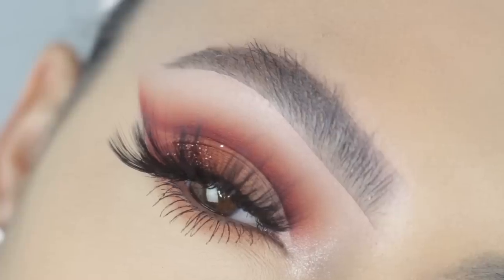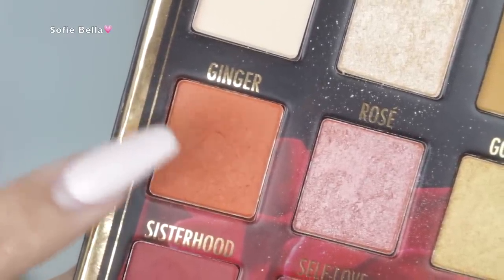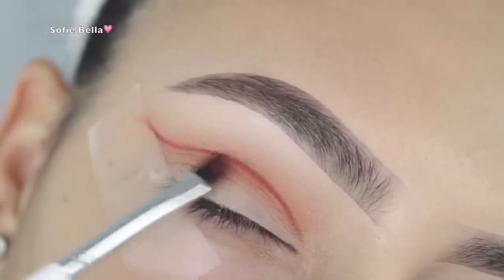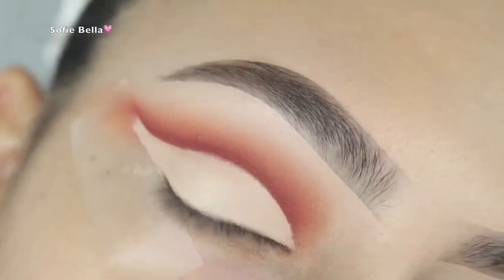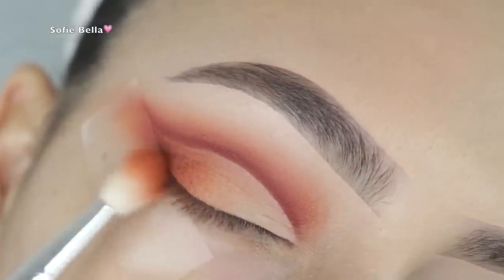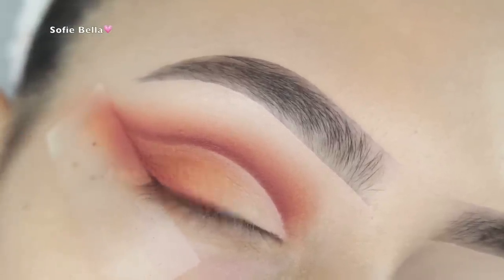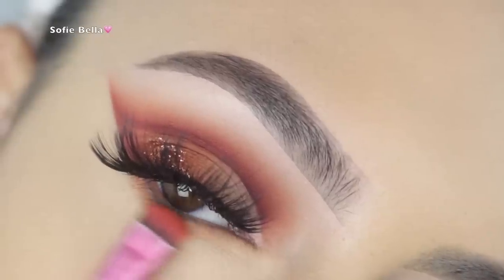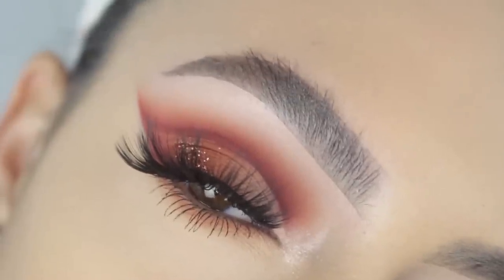BH COSMETICS X SYLVIA GANI PALETTE TUTORIAL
↓⇣↓⇣↓PRODUCTS MENTIONED ↓⇣↓⇣↓
✨ Lashes: @shopsofiebella Bali Lashes
✨ Eyes: BH Cosmetics x Sylvia Gani Palette
"Ginger", "Sisterhood" in the crease,
 Eyekandy Cometics "Taffy" Glitter
Tarte Shape Tape in Light to prime the lid